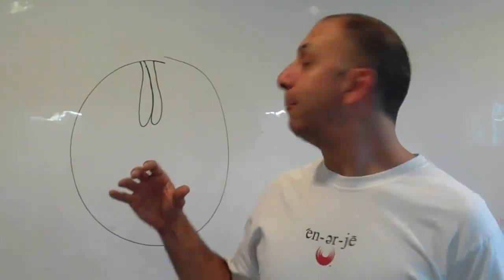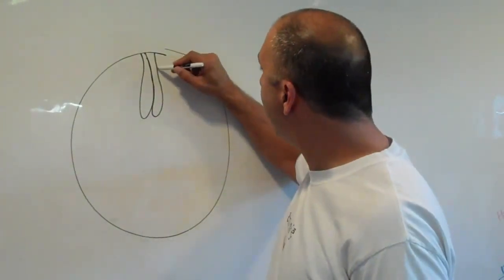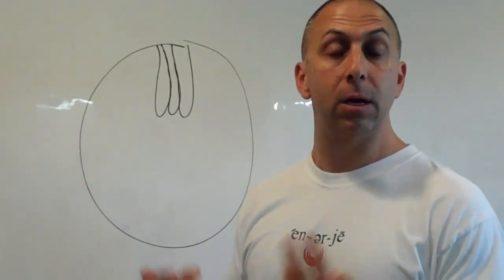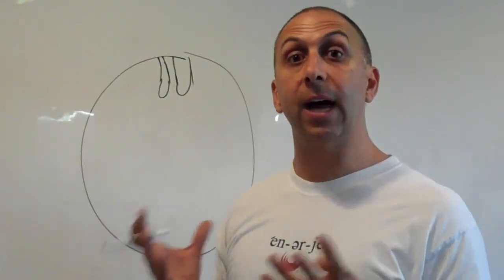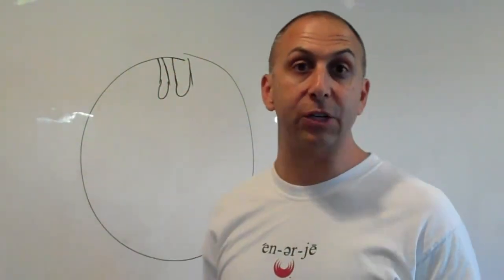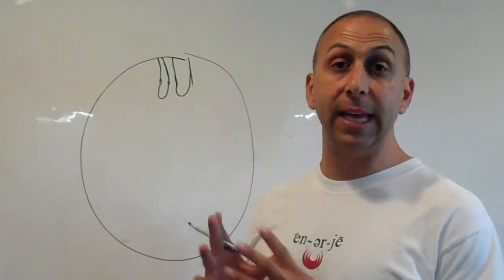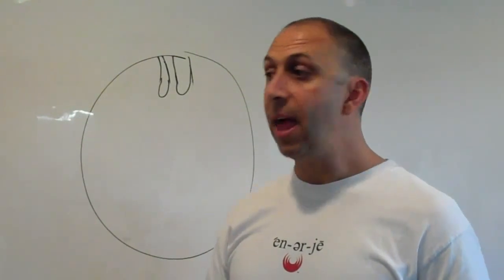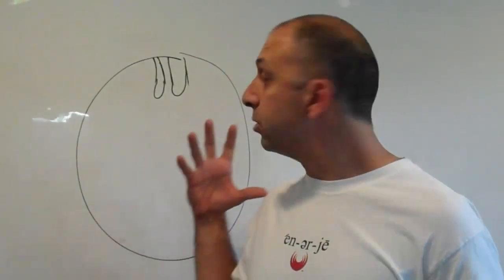What causes leaky gut and where to get tested?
Leaky Gut Test - How can you find out?

for information about testing for leaky gut syndrome.

Leaky gut syndrome is a proposed condition of an altered or damaged bowel lining.  It is hypothesized to be caused by increased permeability of the gut wall resulting from toxins, poor diet, parasites, infection, or medications. The leaky gut then allows substances such as toxins, microbes, undigested food, waste, or larger than normal macromolecules to leak through an abnormally permeable gut wall. Proponents suggest that these out-of-place substances affect the body directly or initiate an immune reaction.